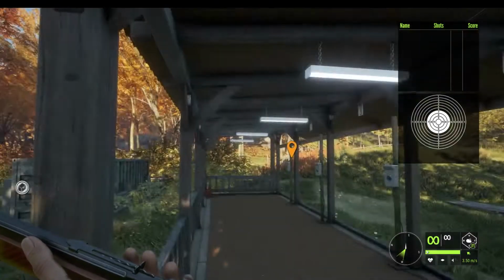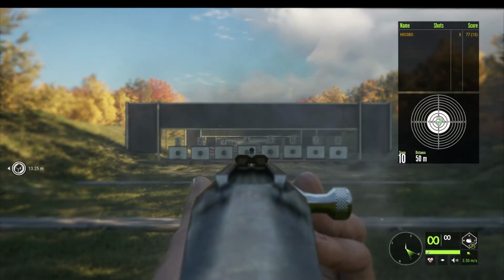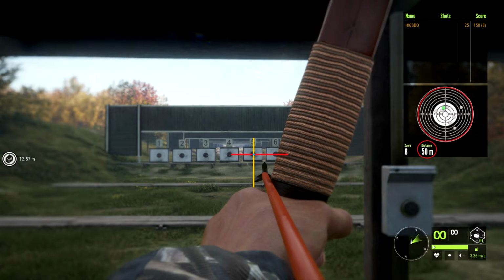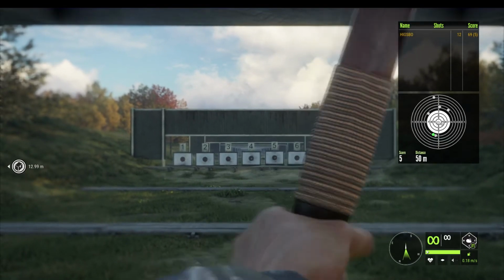The Hunter Call of the Wild: DLC Weapons Training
Hello Guys , if you guys have not seen my Review on the DLC and patch 1.19 make sure to see that one first.

Lets talk training with the new Cross bow the 22 LR and the BRAND NEW! Recurve bow